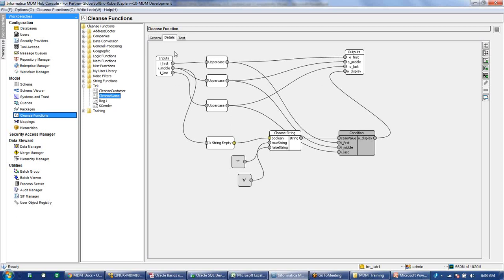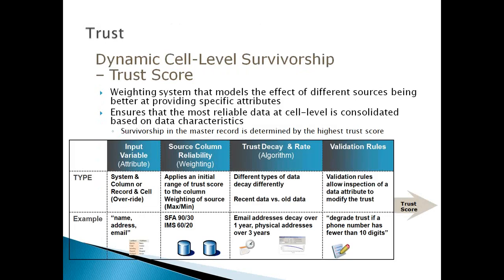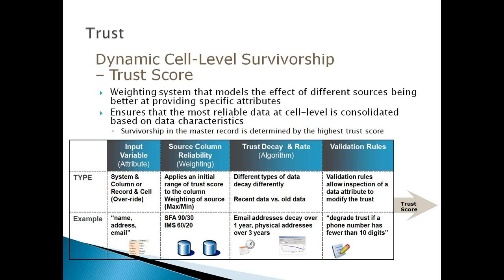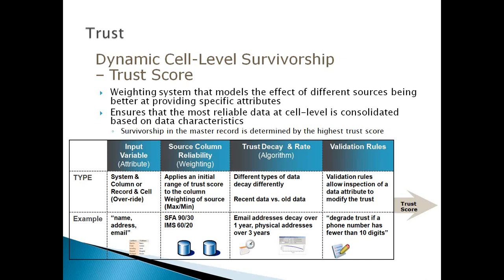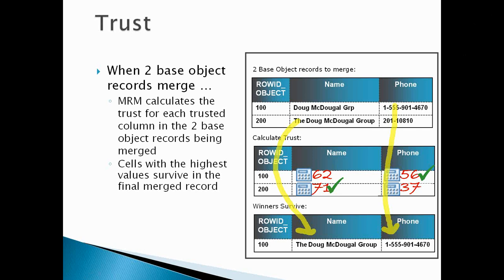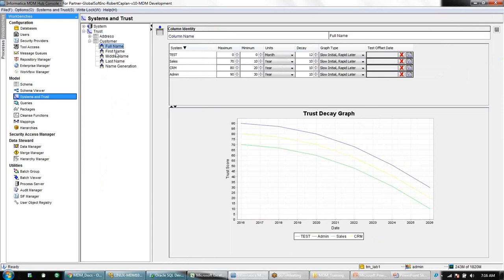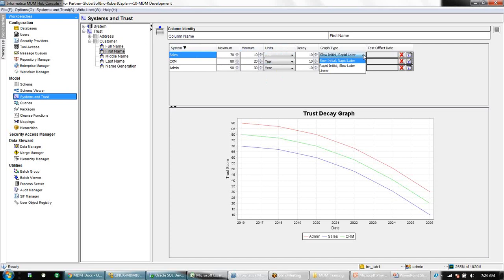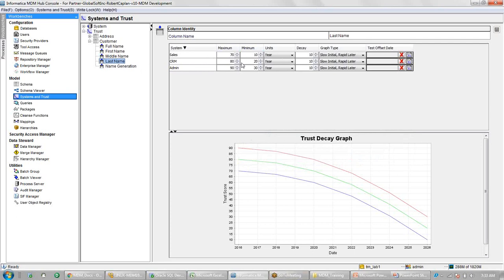Informatica MDM hubTutorials 9 Configure the Load process Trust